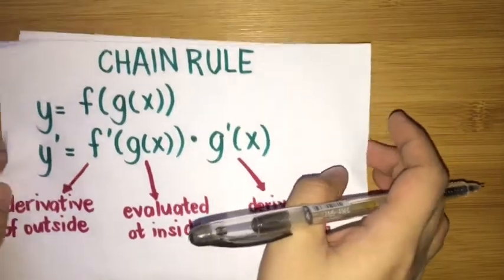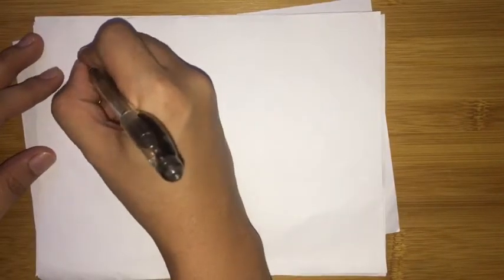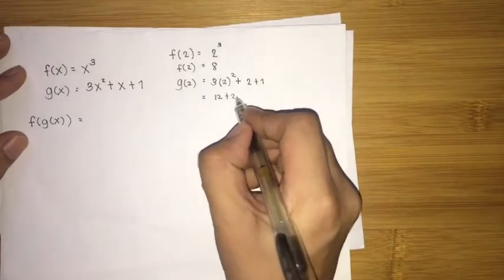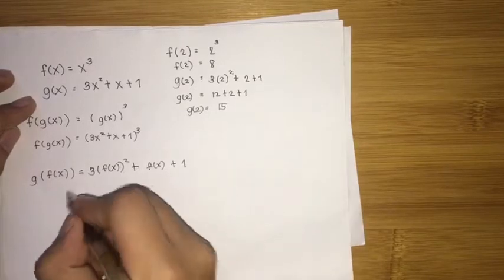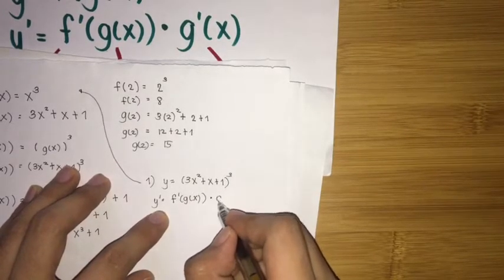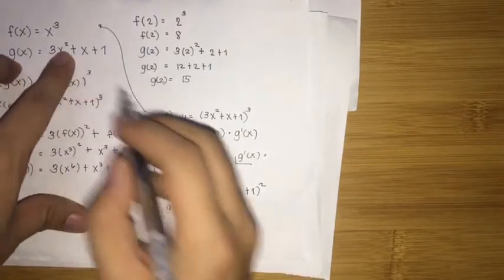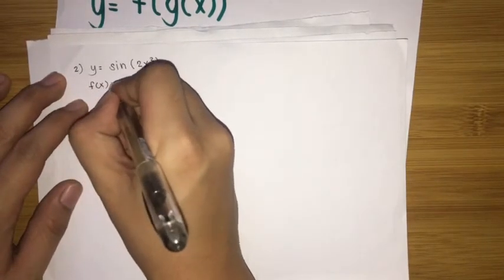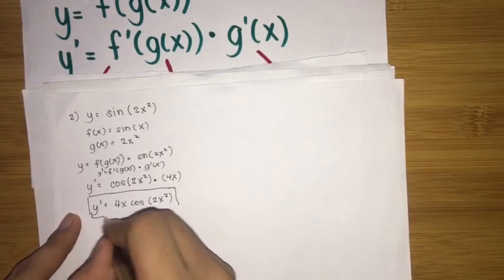Chain Rule for Derivatives of Functions in Filipino/Tagalog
Hi guys! Ito yung tutorial ko sa chain rule for derivatives of functions tagalog version. I’m willing to do so para sa inyo. Salamat guys!